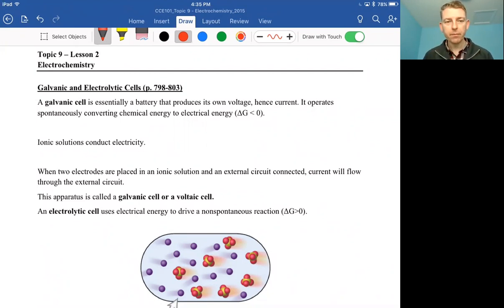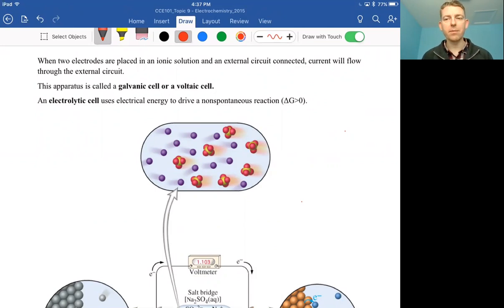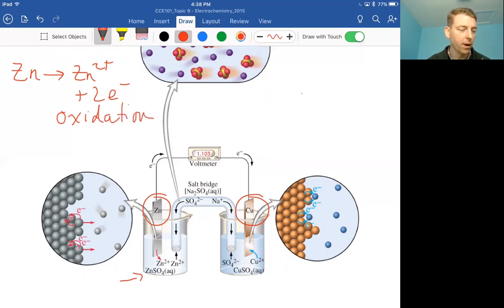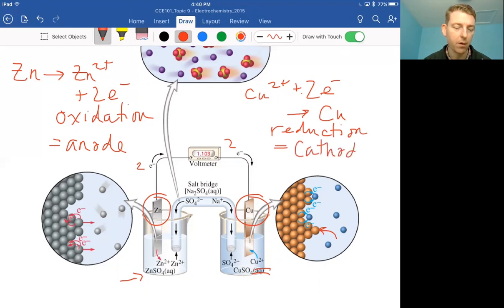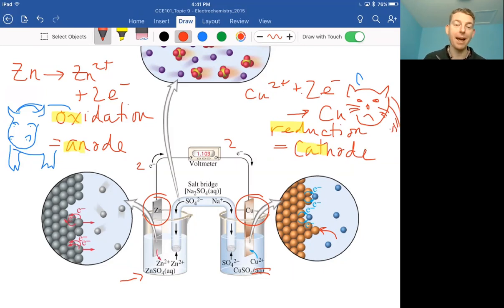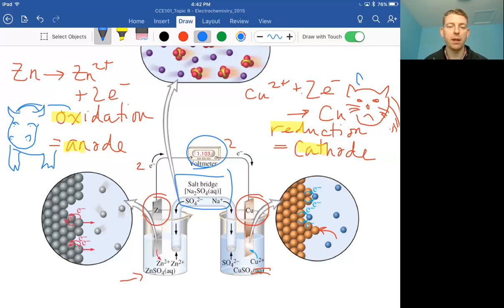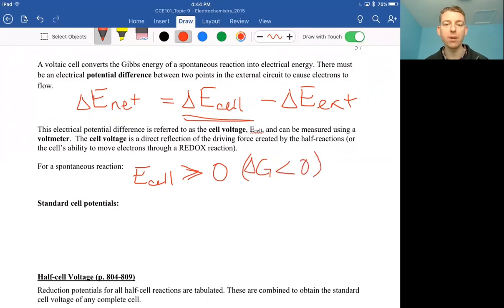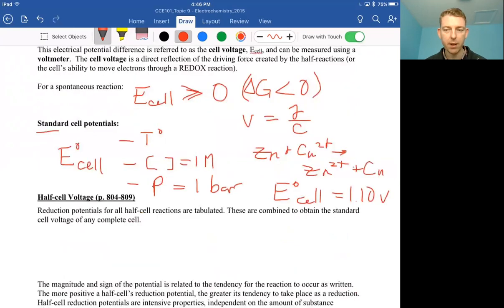Electrochem 4: Intro to Galvanic cells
Here we introduce the concepts that make batteries possible: oxidation at the anode (An Ox) and reduction at the cathode (Red Cat), and the standard cell potential (measured in volts)